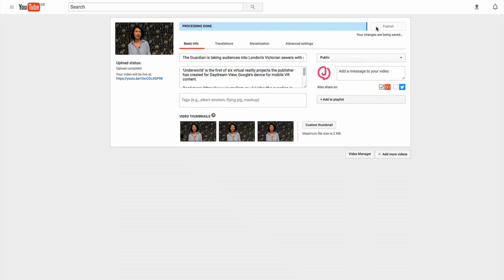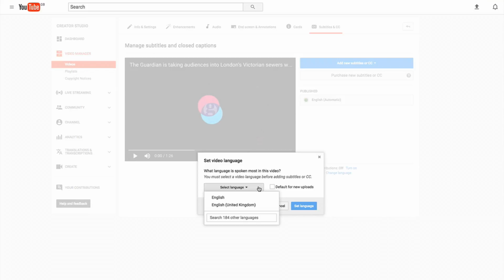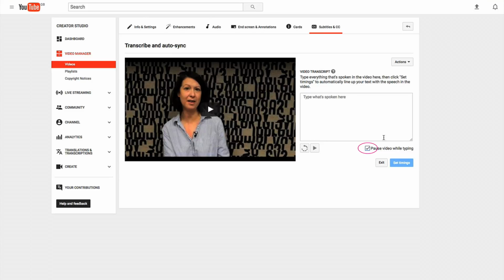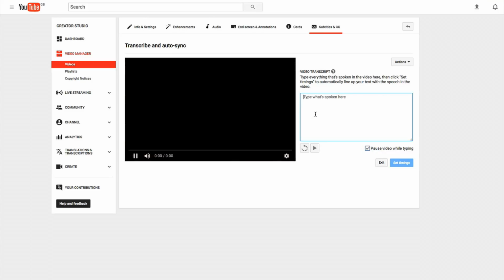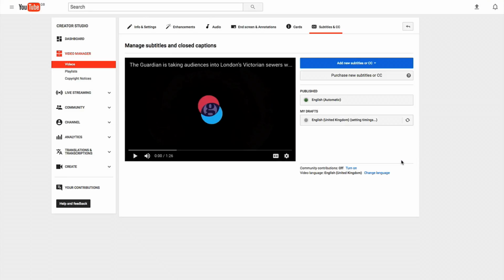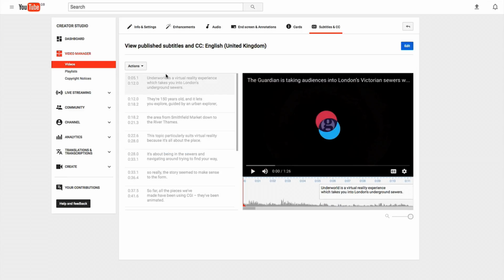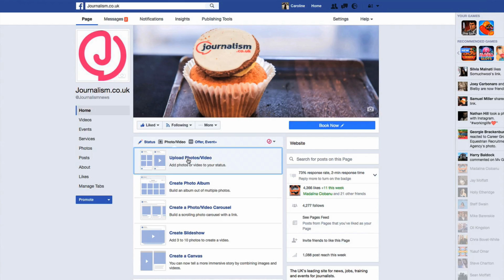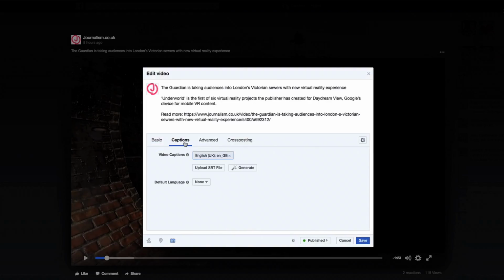How to add subtitles to social video using SRT files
Want an easy way to add subtitles to you videos for Facebook? Don't write your SRT files yourself, get YouTube to do it for you!